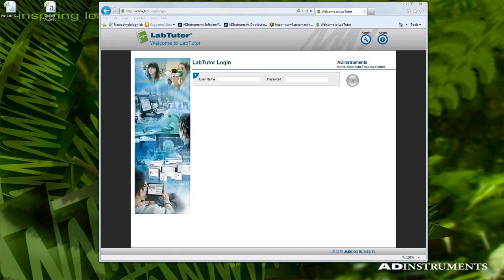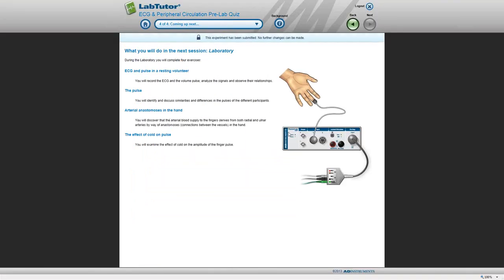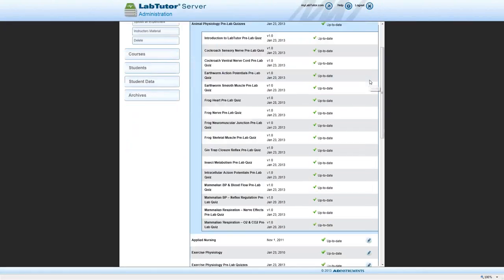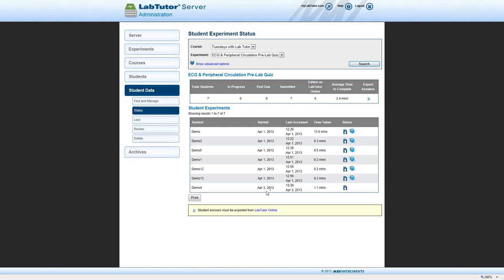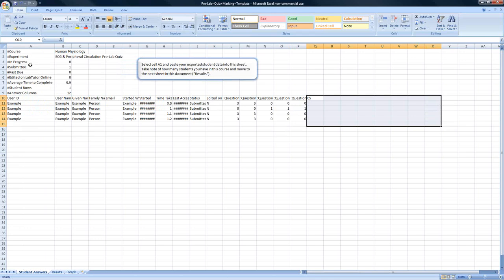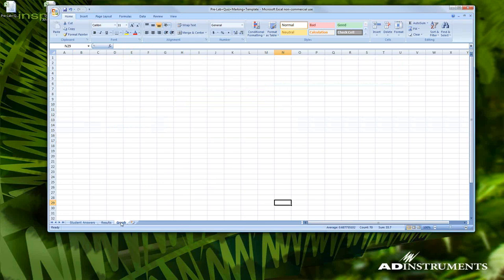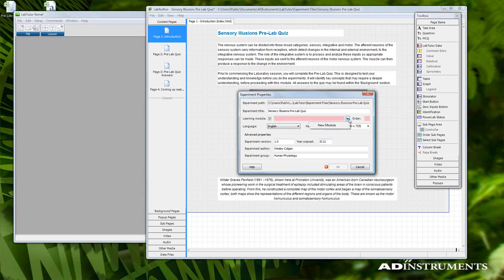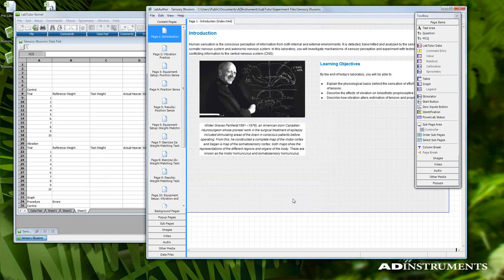Mastering Pre-Lab Quizzes & Student Data Export | Smart Tips for Instructors & Students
Description:
Want to make the most of your pre-lab quizzes and student data export tools? 🧪 Whether you’re an educator managing digital labs or a student aiming to improve performance, this video walks you through how to master pre-lab quizzes and efficiently manage data exports for better learning outcomes.

✅ In this video, you’ll learn:

How to prepare and succeed in pre-lab quizzes

Tips for using quizzes to boost understanding and lab readiness

How instructors can analyze student performance using data export options

How to export and interpret student data to track progress and identify challenges

Best practices for improving feedback and engagement through analytics

Perfect for STEM instructors, lab coordinators, and students, this video blends practical teaching insights with digital learning tools to enhance lab performance and data-driven decision-making.

🎓 Make your lab sessions more effective and your assessments smarter with these easy-to-follow strategies!